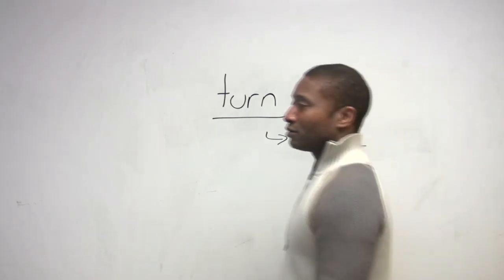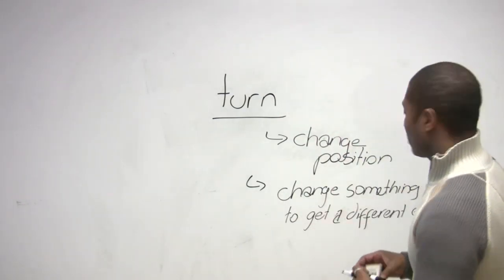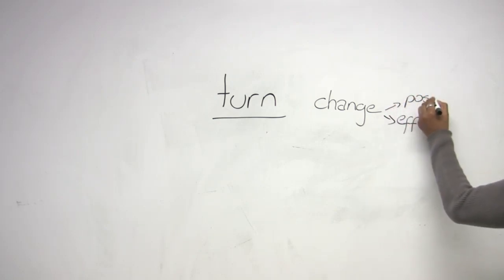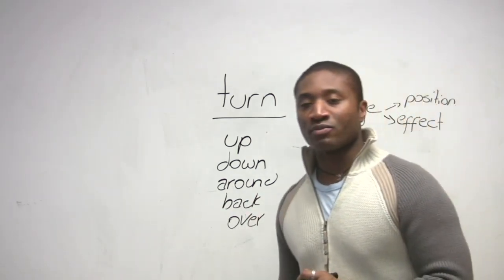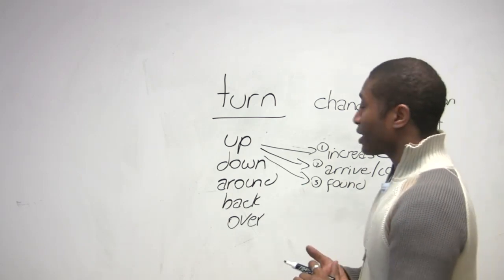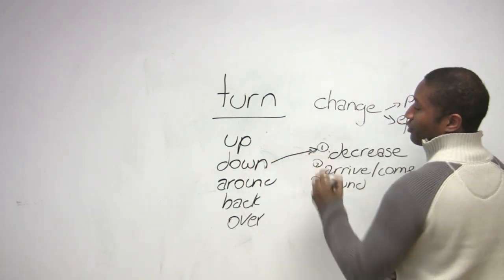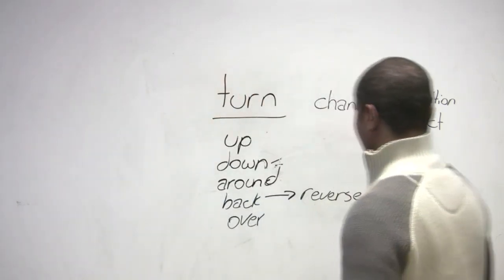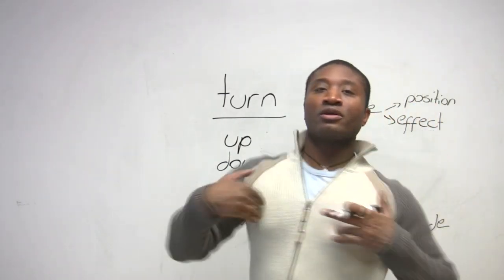Phrasal Verbs - "turn"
If you don't know what "turn around" or "turn down" mean then you need this lesson... watch it now!